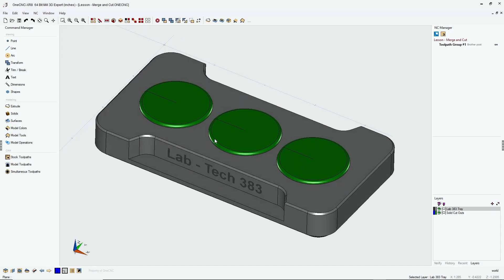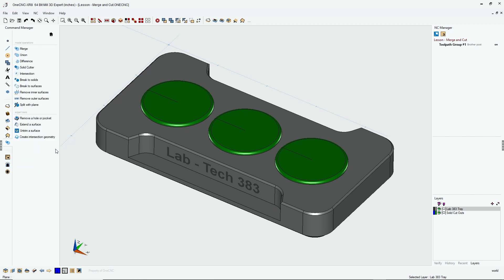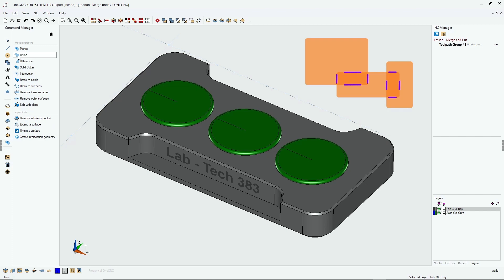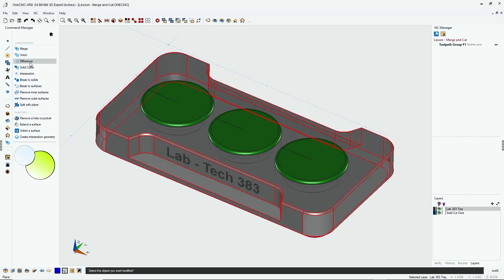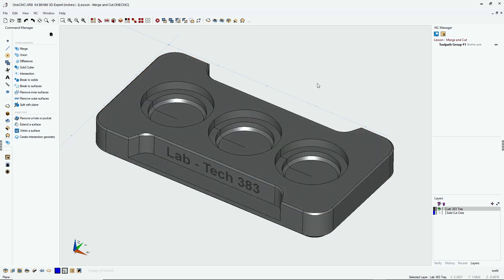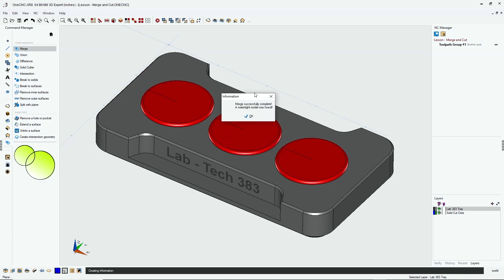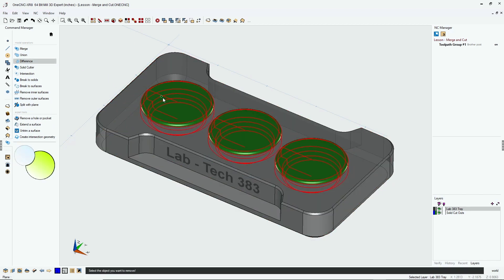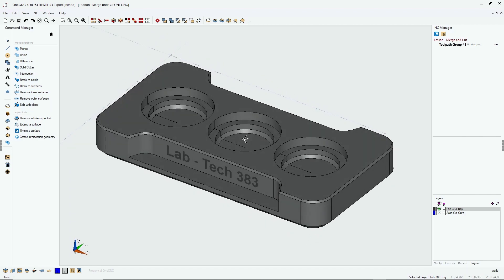OneCNC Merge and Difference - Tip 249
This video is about the Merge and Difference tools for Modelling in OneCNC. OneCNC CAD CAM has been continually developed and used for more than 35 years resulting in a long established successful history of providing CAD CAM to a wide range of customer profiles. Did you know that OneCNC is a standalone CAD CAM product, OneCNC has tools to design, program, simulate, edit and communicate directly to your NC machine. Using OneCNC eliminates the complications of running inside another product.